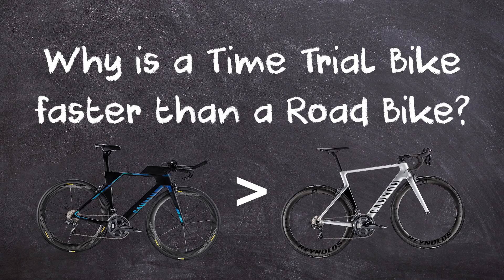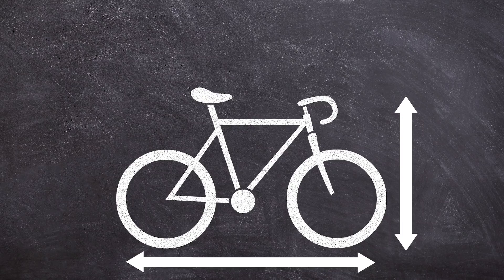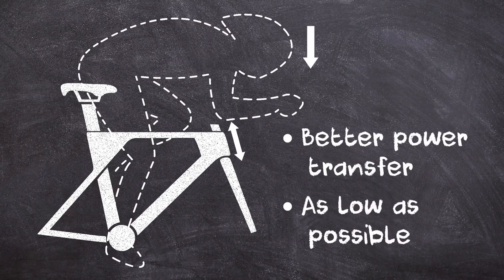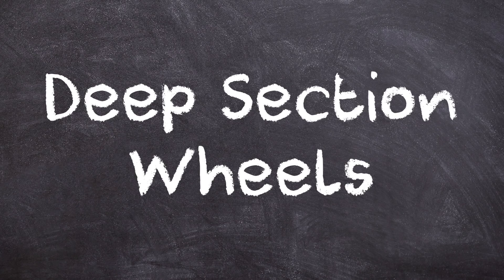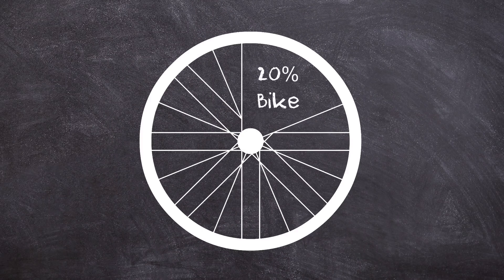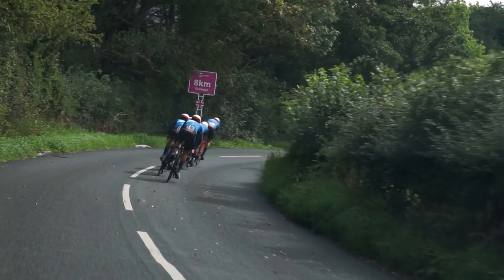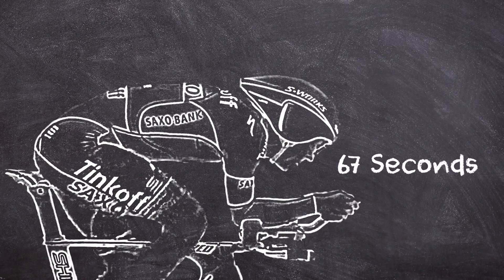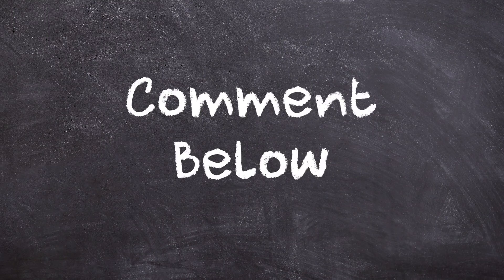Why Is A Time Trial Bike Faster Than A Road Bike?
They look different but have you ever wondered exactly what it is about a time trial bike that makes it faster than a standard road bike?

The data in this video cites research by Len Browline, Ph.D. at Aerosports Research

Follow CP!